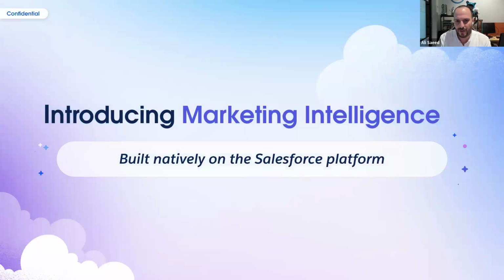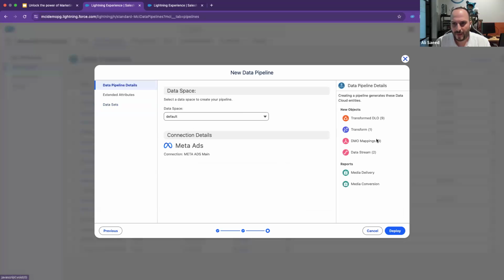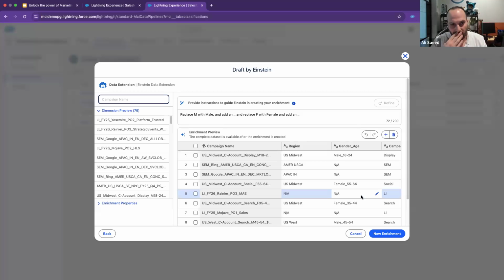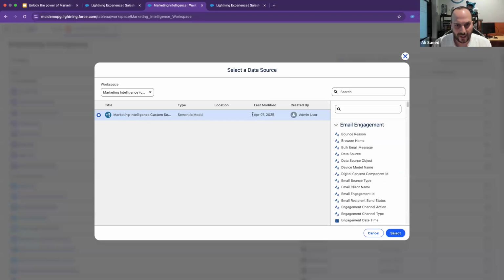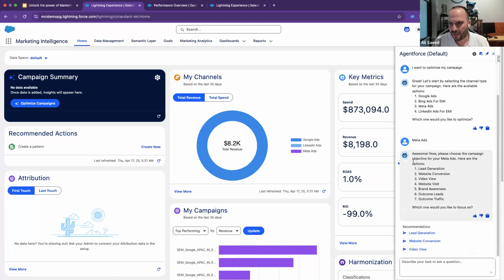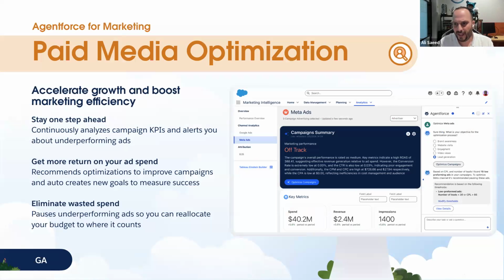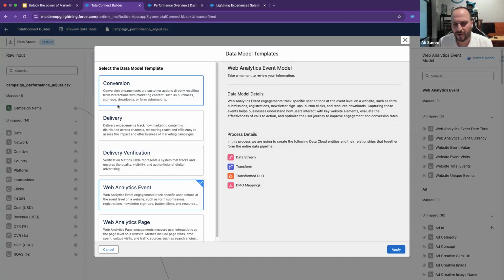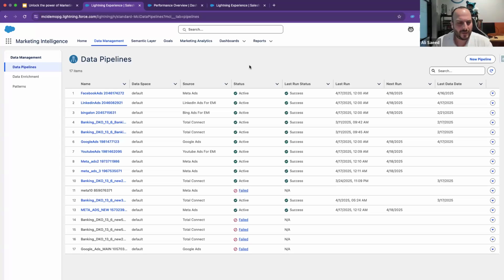#4: Unlock the Power of Marketing Intelligence